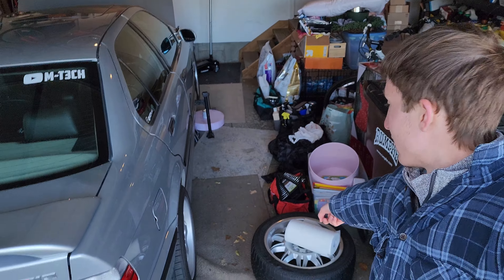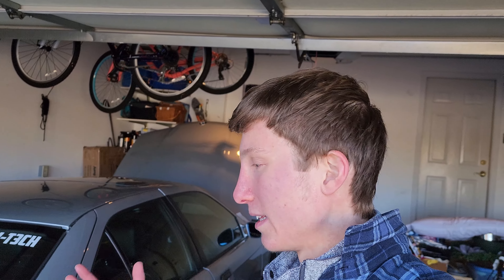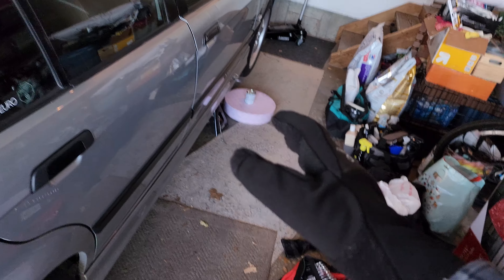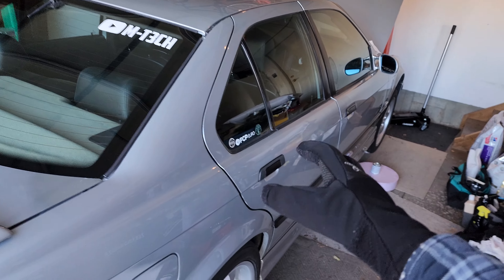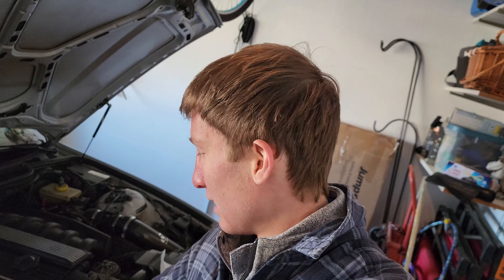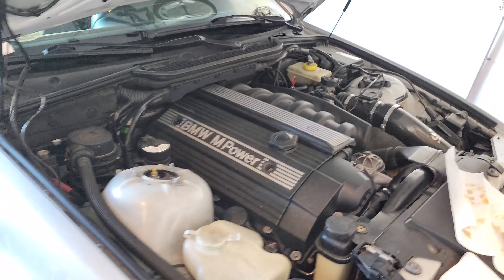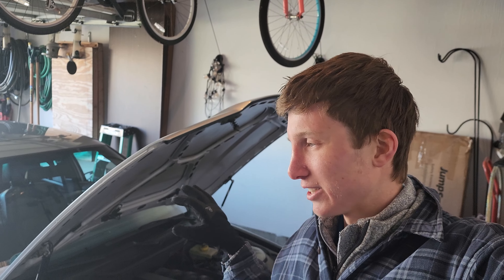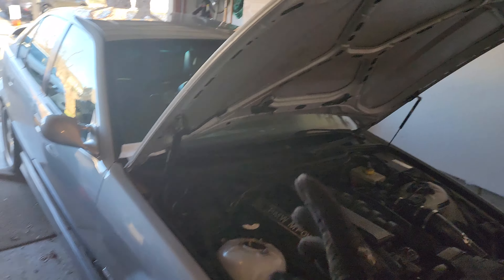Putting My M3 In Hibernation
Today we discuss putting the M3 away. It's been a long but fun season with lots of learning and new experiences. Here is to next season being even better!

We will continue some content throughout the Winter, just not with this car. But she will be waiting patiently for next Spring :). Enjoy the off season everyone.